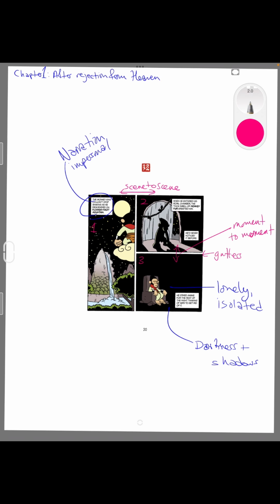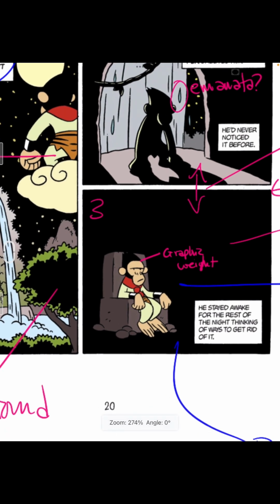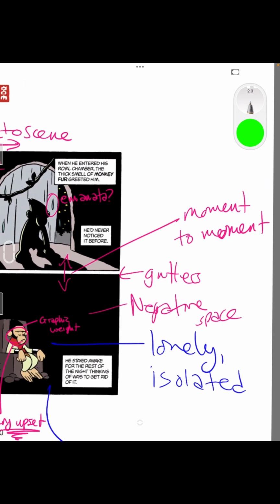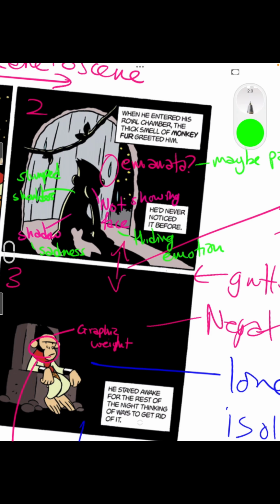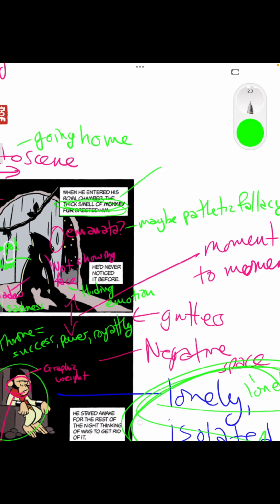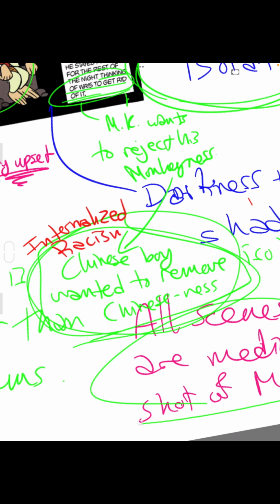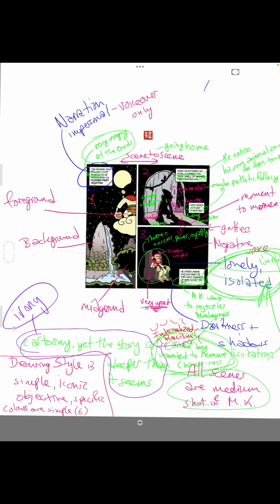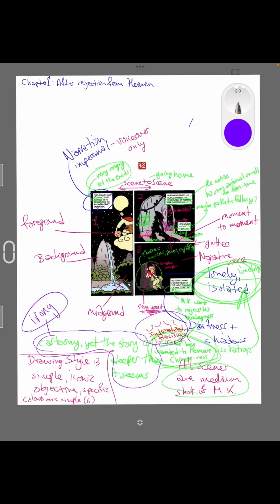Annotation of American Born Chinese - The Monkey King